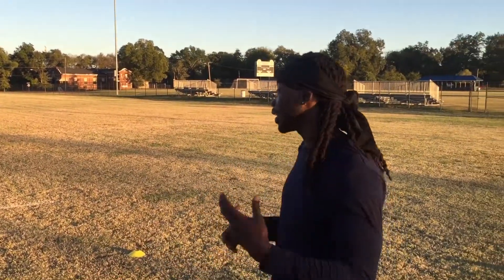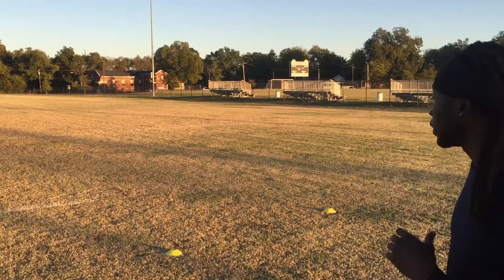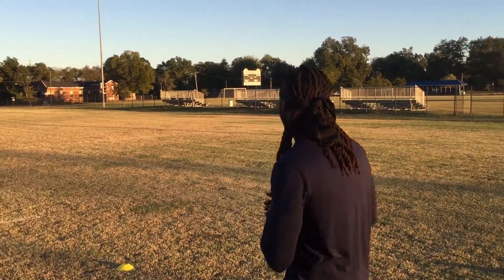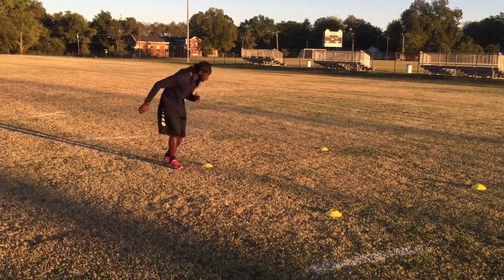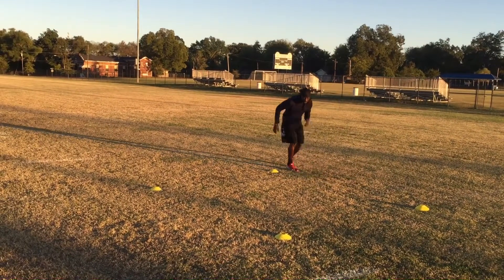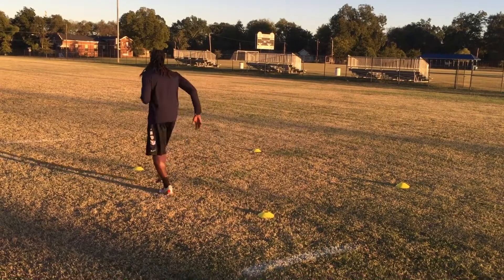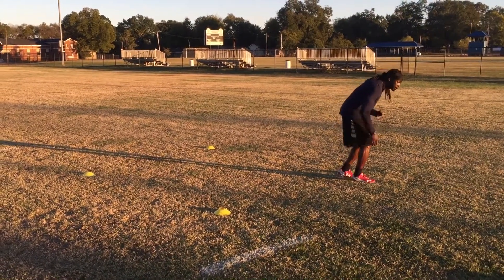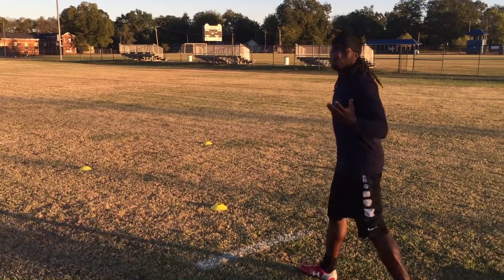FOOTWORK DRILL BREAKDOWN BOX DRILL#1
FORMER NFL DEFENSIVE BACK BREAK DOWN DRILLS TO HELP ATHLETES GET BETTER